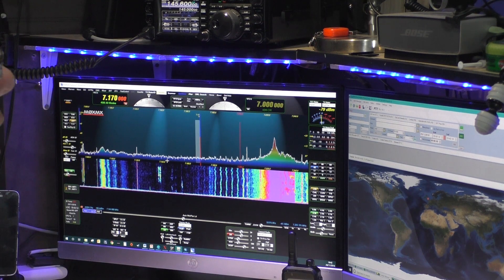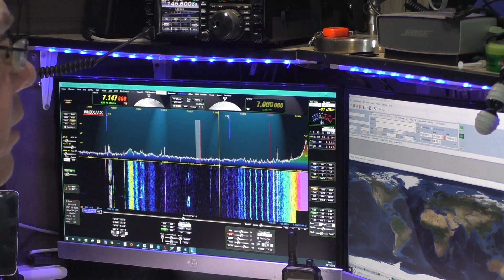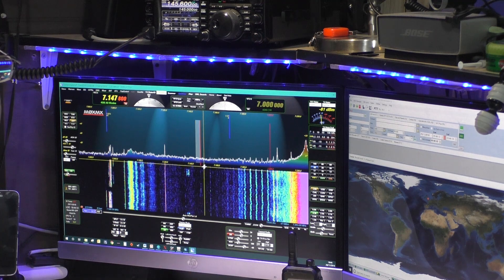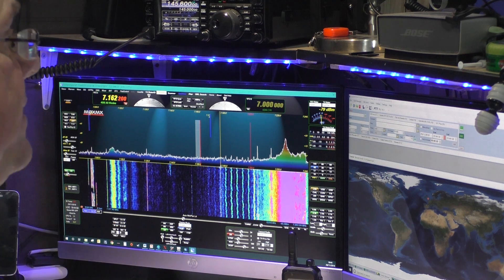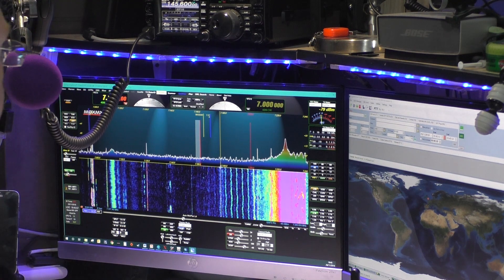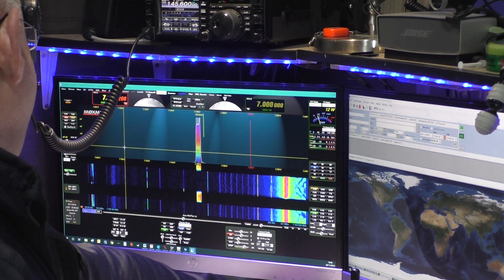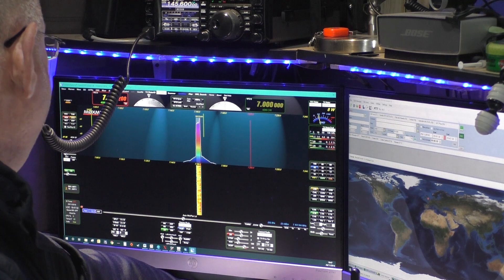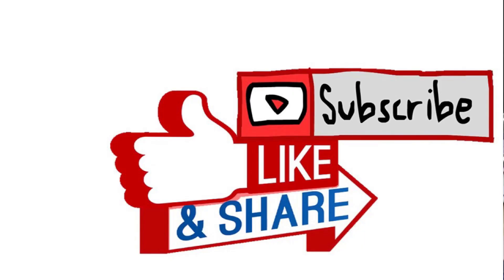Example of calling CQ on HF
UK Amateur Radio Station MØXMX demonstrates how to "Call CQ" on Amateur Radio 40Mtrs using a Flex 5000.